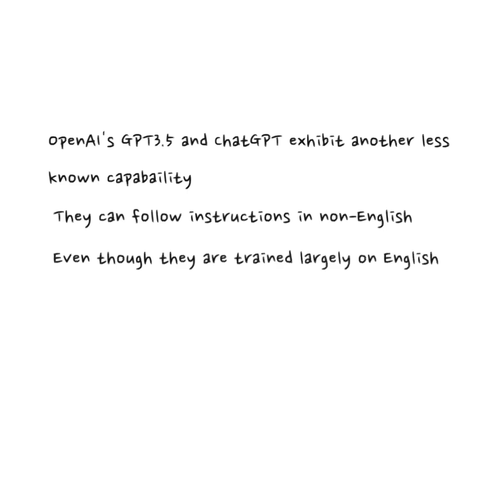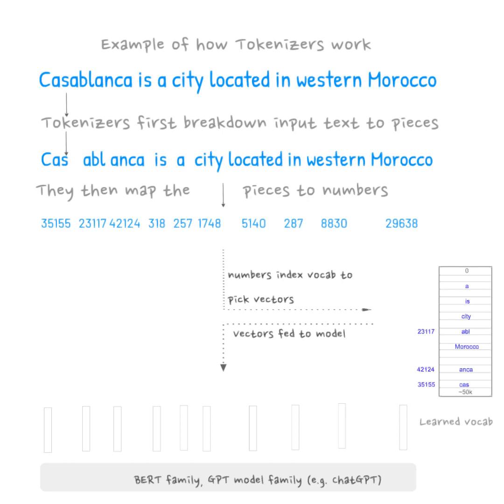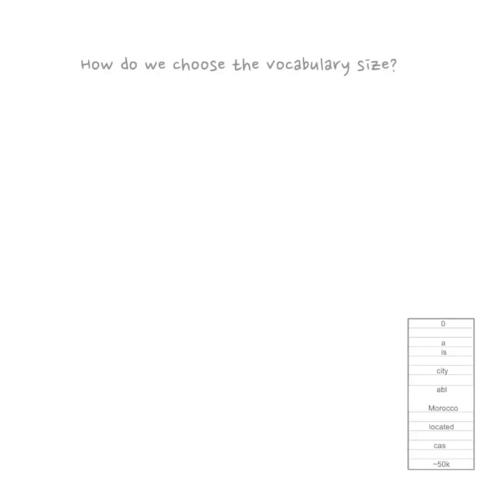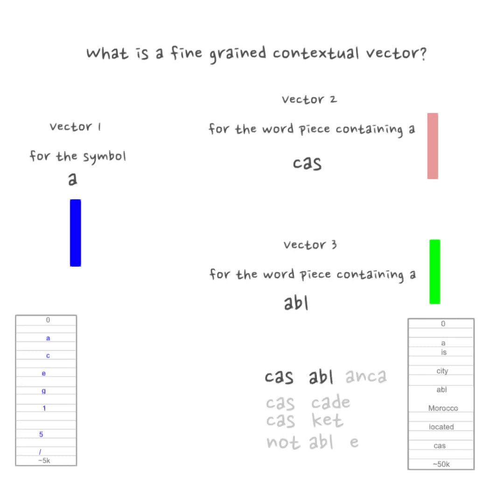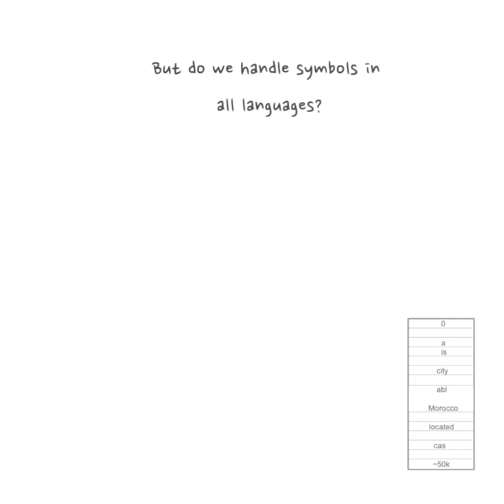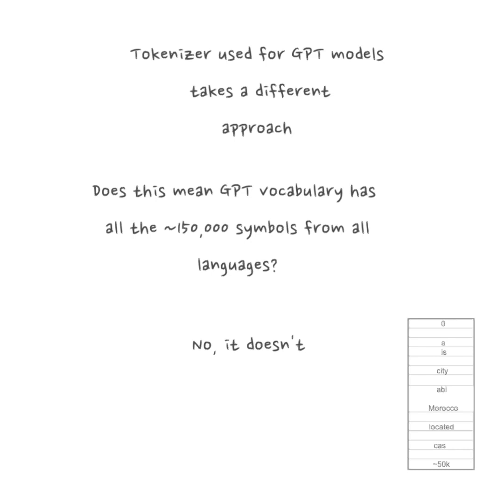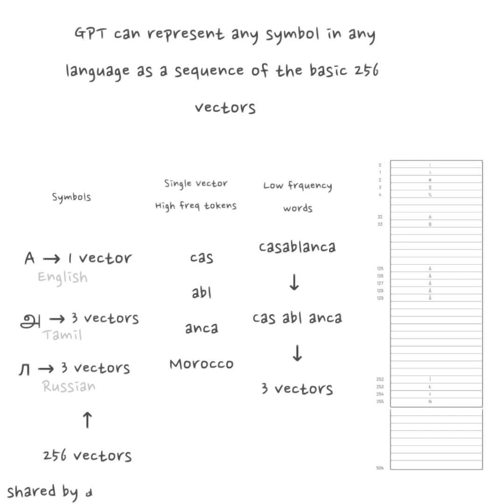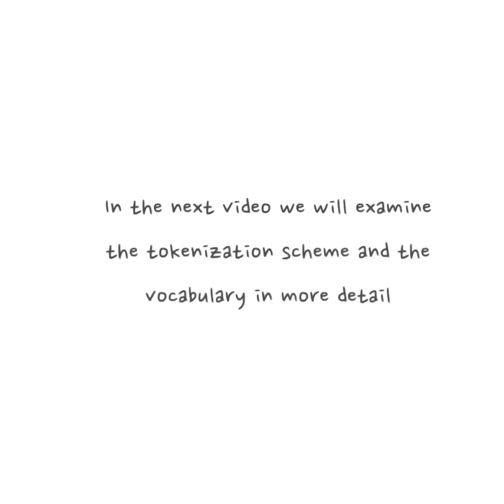What is a less known capability of GPT models?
GPT3.5 and ChatGPT can follow instructions in non-English even though they are trained largely on English. This video examines how the tokenization scheme is perhaps necessary for this capability

Concepts timeline
A less known capability of Large Language models like GPT 0:18
The role of tokenization for this capability 0:34
What does a tokenizer do? 0:53
The role of the vocabulary 1:18
How does a LLM like GPT learn? 1:42
How do we choose the vocabulary size ? 2:24
what is a fine-grained contextual vector representation? 2:54
The vocabulary size tradeoff 4:02
How do we handle symbols in all languages? 4:35
The difference between tokenizer used for BERT and GPT 4:45
The clever approach of GPT tokenizers to handle all language symbols 5:18